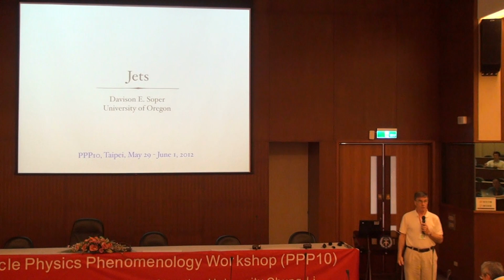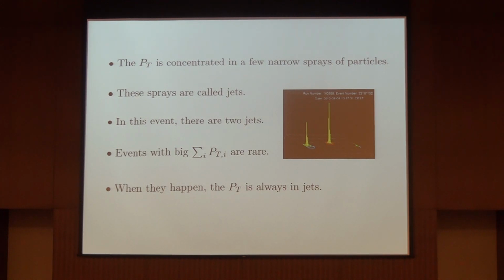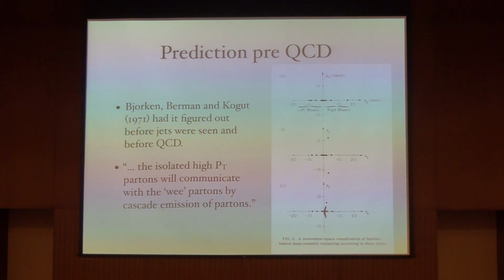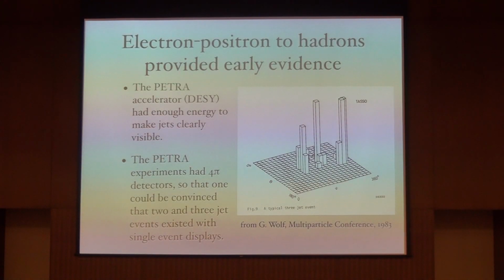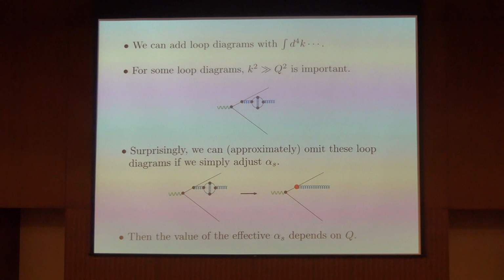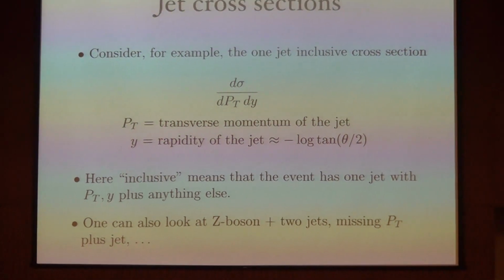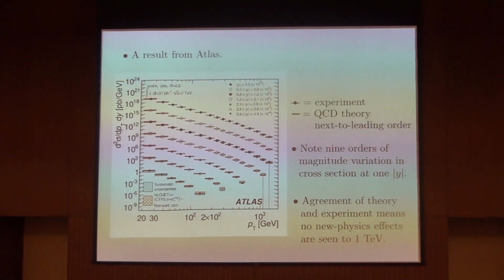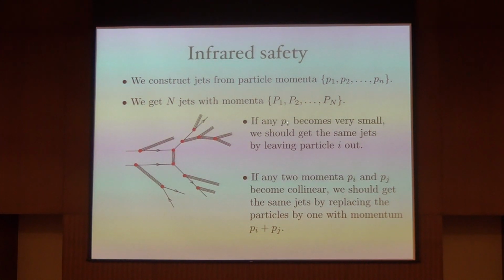Davison Soper, Perturbative QCD I Part I